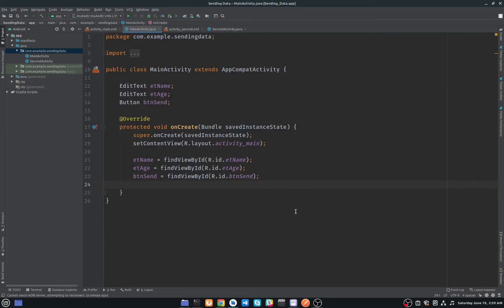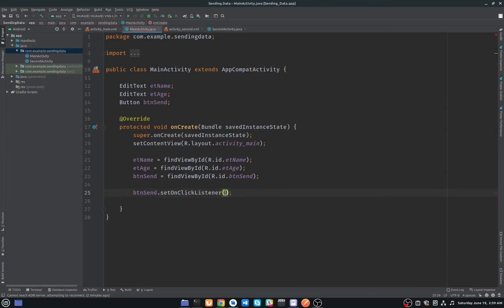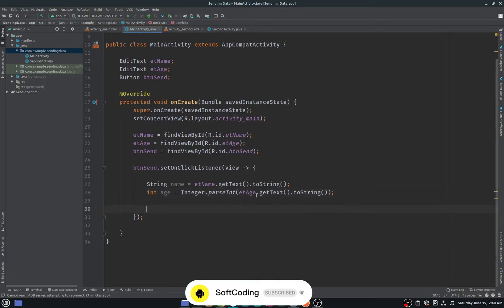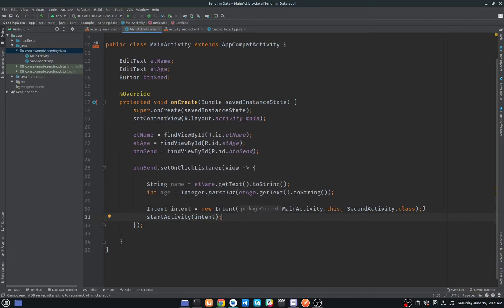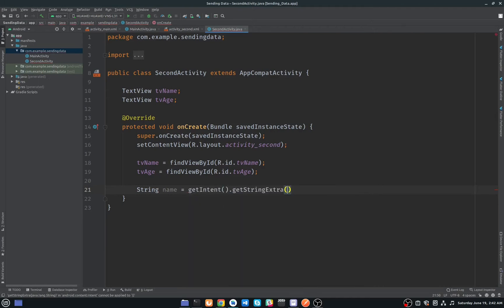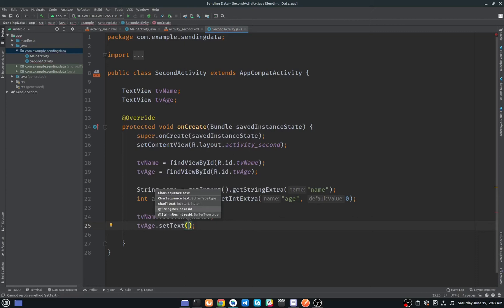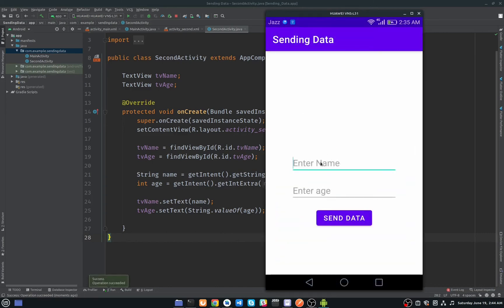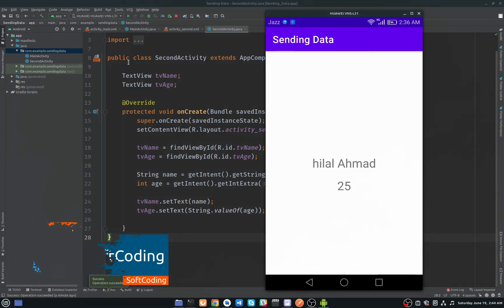How to Send Data From One Activity to Another in Android | Explicit Intent in Android Example 2021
In this video we will send data from one activity to another activity in android studio, for communication between activities we use intents in android app development.
So in this video we will use explicit intent in android app development to pass data from one activity to another activity in android.